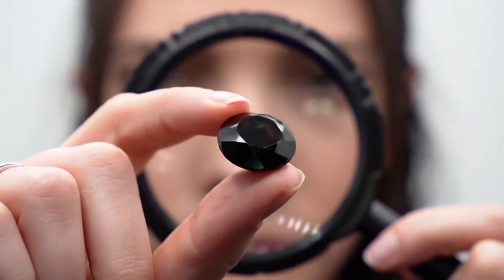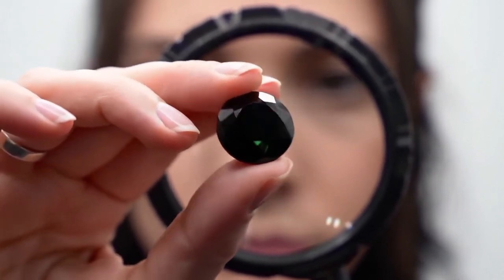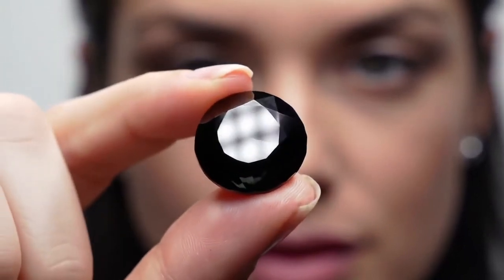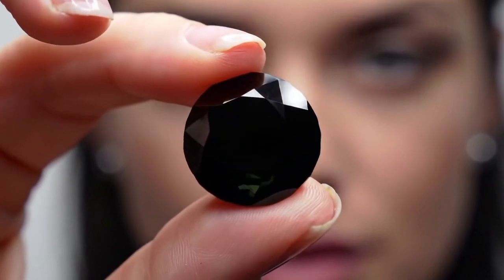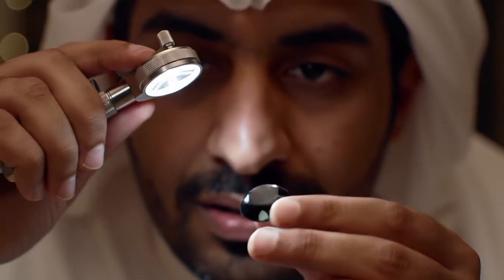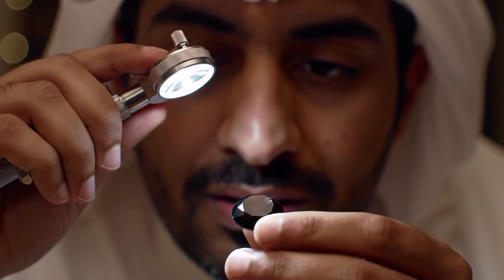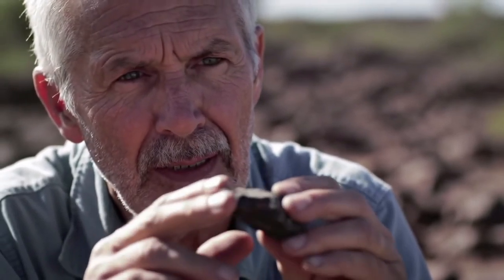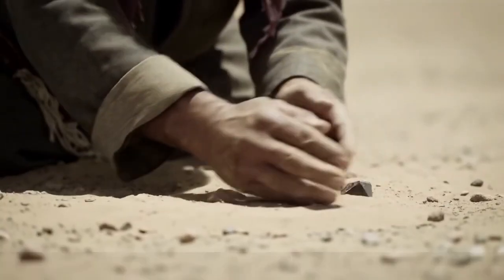how to identify carbonado black diamond at home fake VS reyal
how to test black diamond at home
raw black diamond test
black diamond real or fake
home diamond test methods
test diamond without equipment
black diamond vs regular stone
is my black stone a diamond
how to identify real diamond
rough diamond testing
black diamond scratch test
fog test diamond
water test for diamond
diamond tester accuracy
DIY gem testing
test gemstone at home